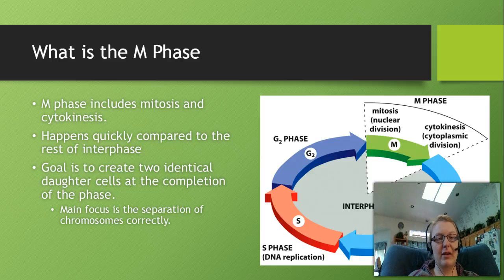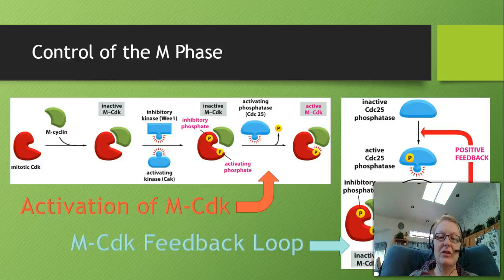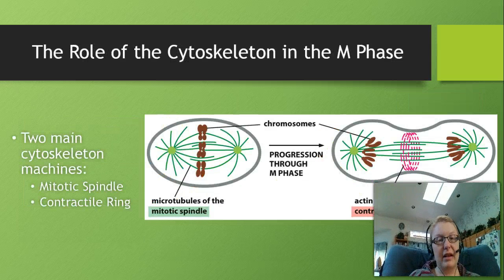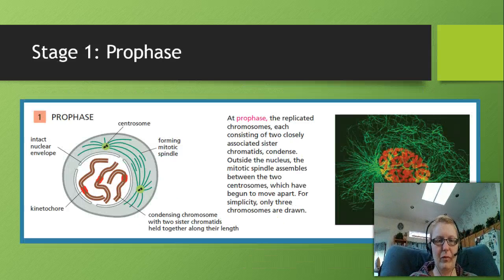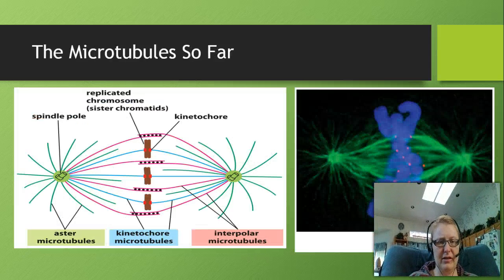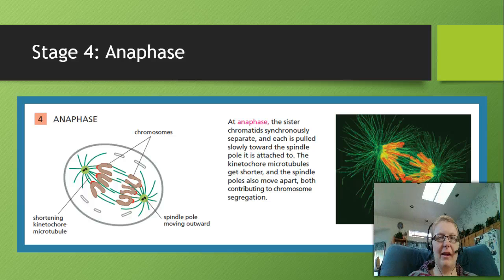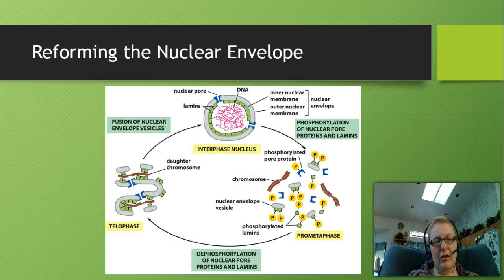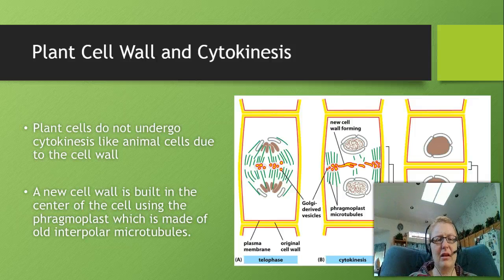B204: Chapter 18 Topic 2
The M Phase